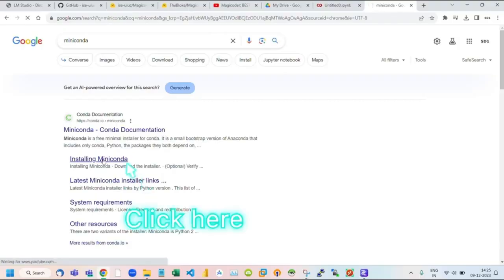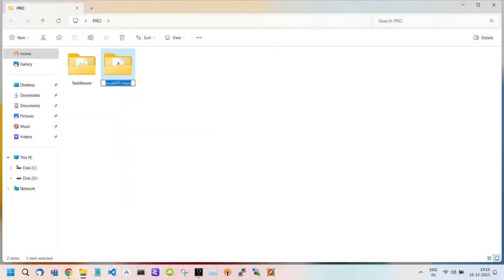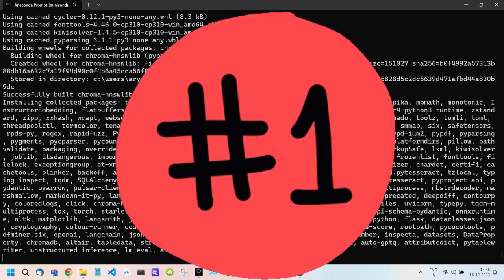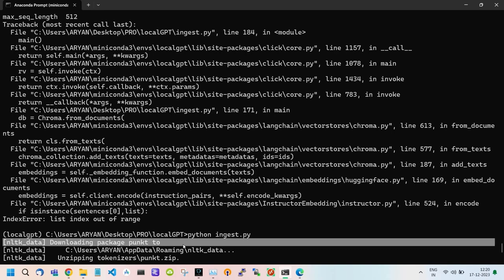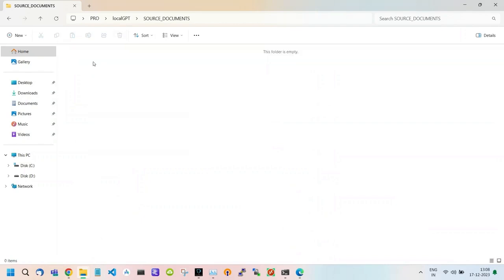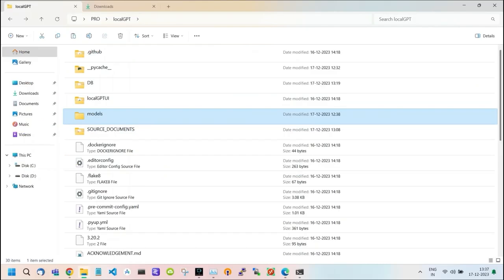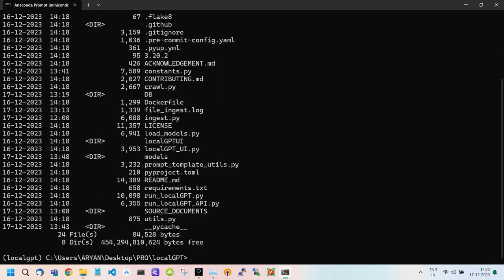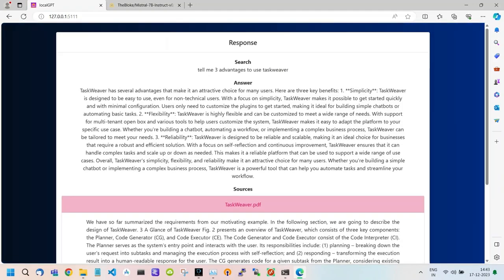No expensive GPU ?? No worries !! Run LocalGPT on CPU in Windows OS | ChatGPT PrivateGPT Alternative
LocalGPT installation in Windows 10, Windows 11 -  A Beginner's Guide to setup a RAG application locally in your system.

Ever dream of having your own AI assistant (local ChatGPT), but scared off by hefty GPUs and tech jargon? Fear not, for this video empowers you to unleash the power of LocalGPT on your  Windows PC using nothing but your CPU.

Even if you're a complete newbie, we'll guide you step-by-step through the installation process, making LocalGPT your personal on-device playground. Forget cloud computing; keep your data secure and private.

Here's what awaits you:

Master the installation: We'll demystify the setup, breaking down every step in crystal-clear English. No coding experience needed!
Meet your AI companion: Learn to interact with LocalGPT, asking questions, getting insights, and even generating creative text formats.
Unlock on-device magic: Tap into LocalGPT's power to analyze your documents, summarize key points, and answer questions based on your personal files.
Boost your productivity: Say goodbye to repetitive tasks and hello to AI-powered automation.
Unleash creativity: Generate witty poems, captivating stories, and even helpful scripts, all with the help of your local AI friend.

Benefits? Buckle up:

No internet, no problem: Work offline, keeping your data secure and private.
No expensive GPU? No worries!  LocalGPT thrives on your trusty CPU.
Beginner-friendly: We'll hold your hand every step of the way, making AI accessible to everyone.
Endless possibilities: From productivity hacks to creative sparks, LocalGPT opens a world of possibilities on your own device.

More awesome AI tutorials await to fuel your journey.

Let's empower everyone to embrace the on-device AI revolution.